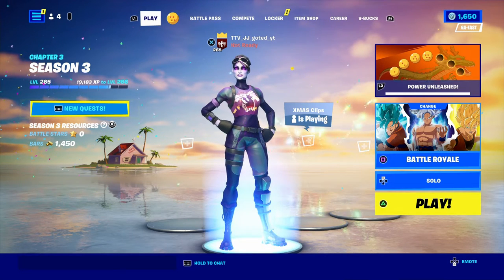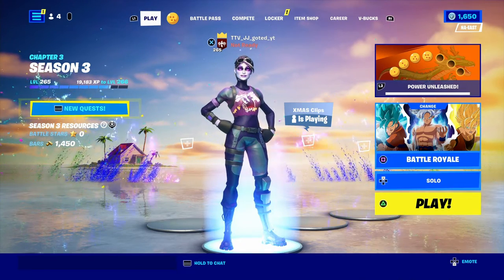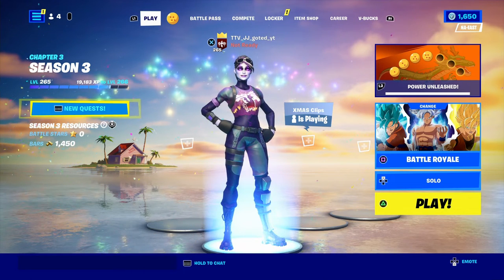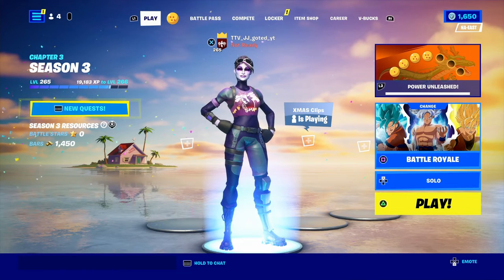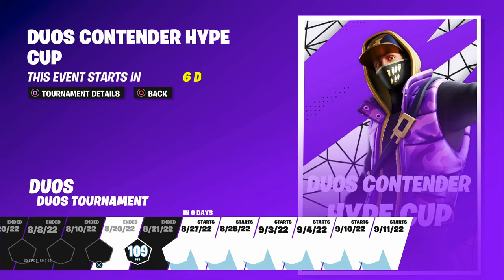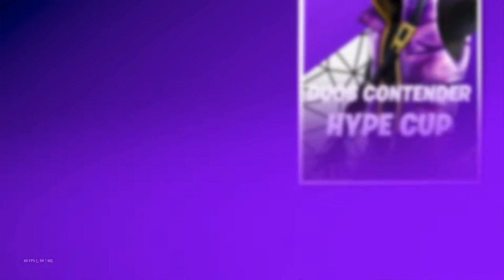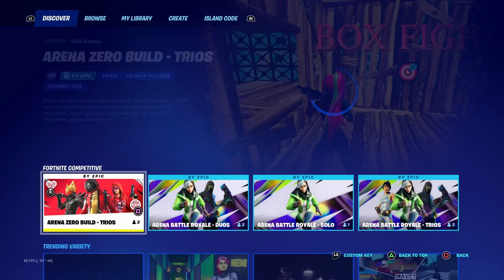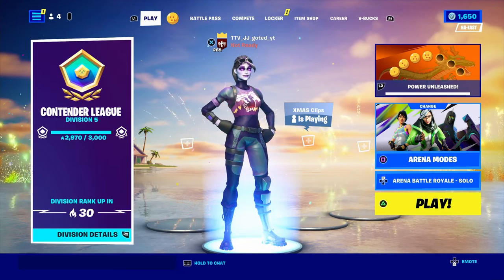Claw update(must watch!!!)